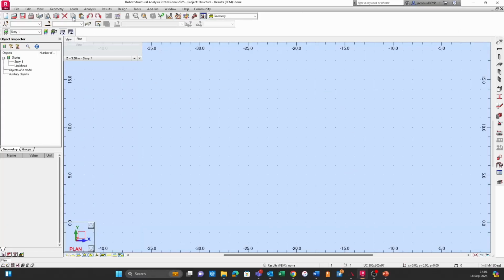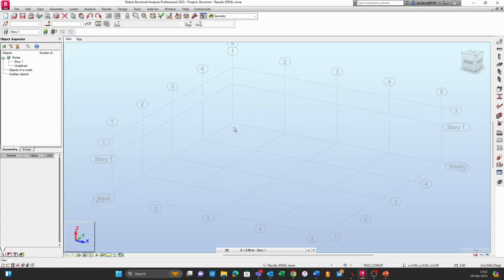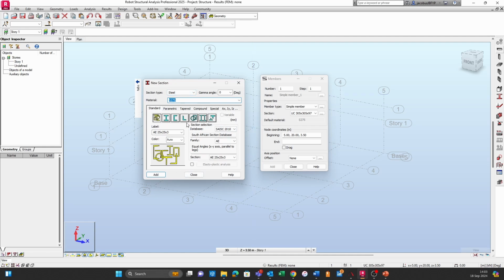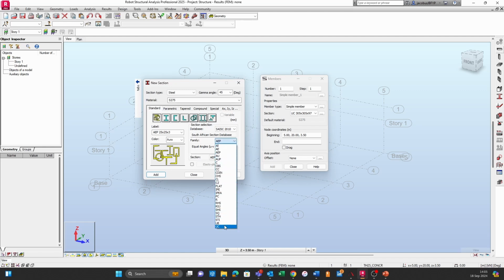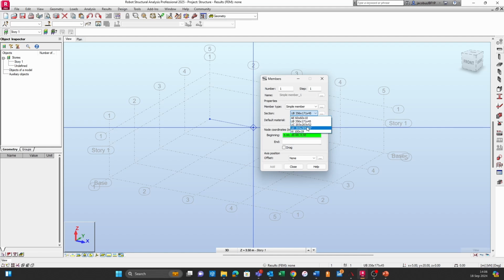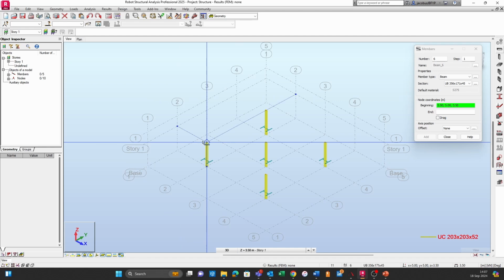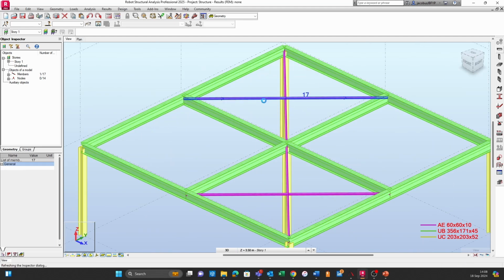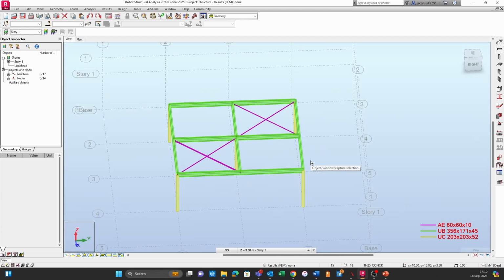Robot Structural Analysis: Getting Started - Adding Members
Autodesk’s Robot Structural Analysis is an advanced tool for structural analysis and design, but its complexity and less intuitive UI can be daunting. Our Getting Started series is here to make your learning journey smoother, breaking down the fundamentals into easy-to-follow episodes.

In this episode, we guide you through loading different profiles into your Robot model and adding members to the model space. Whether you're just starting out or looking to sharpen your skills, this tutorial will help you navigate these essential functions with confidence.